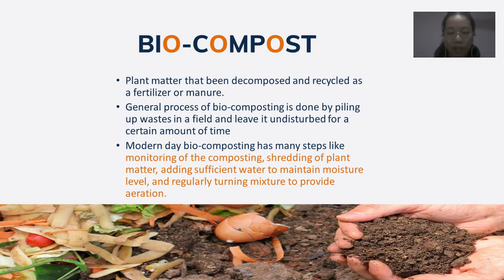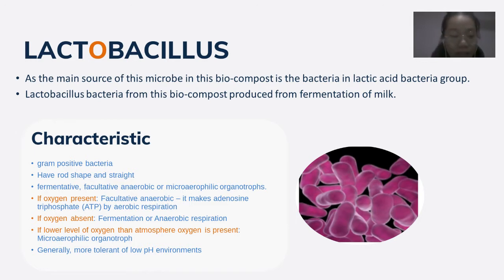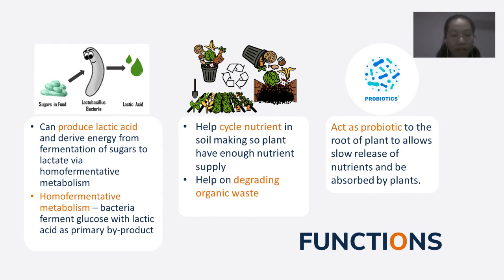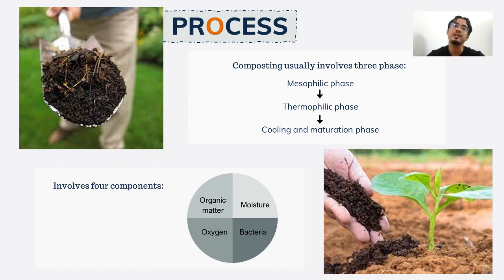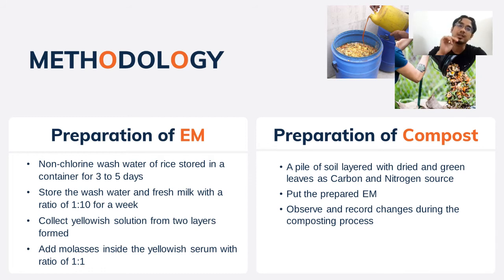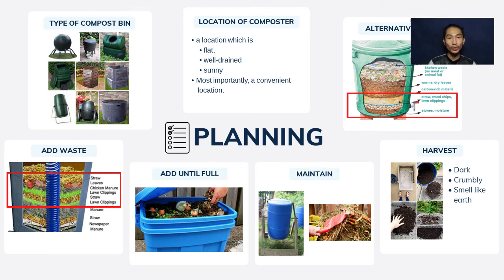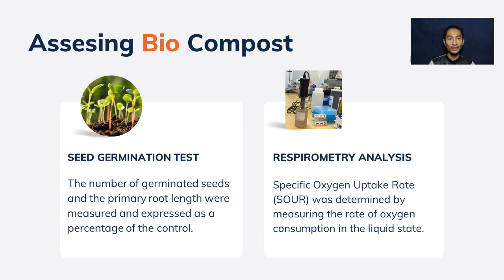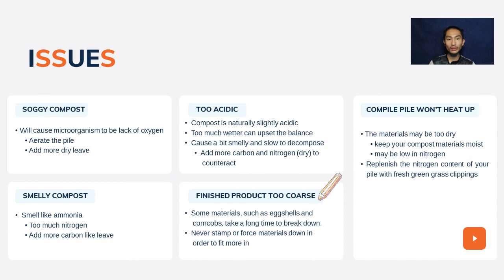Presentation Bio-compost 6